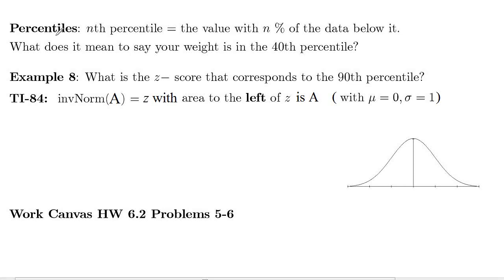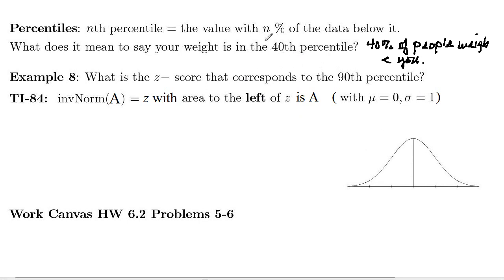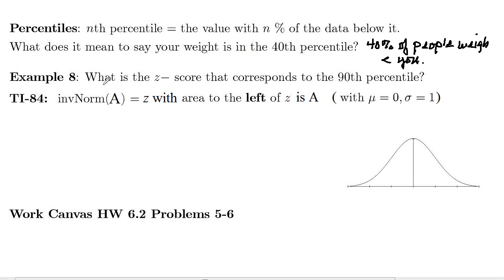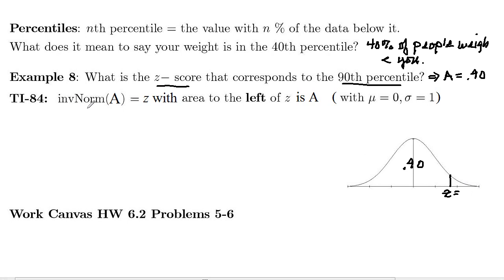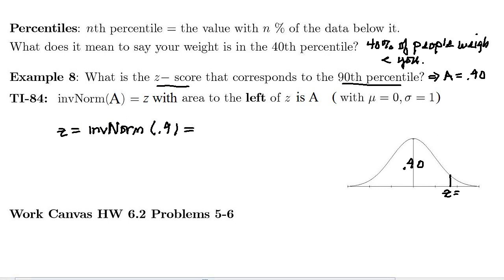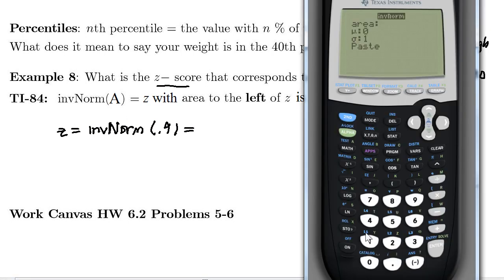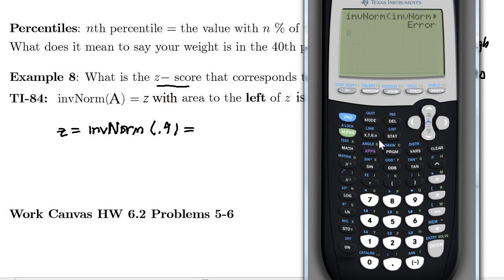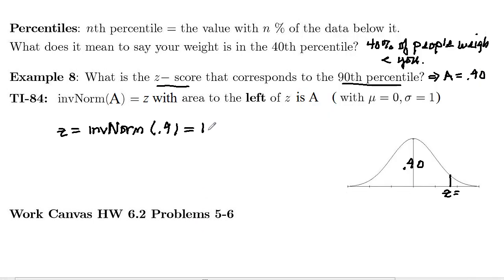Math 120 Section 6.2 Example 8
Using invNorm to solve problems